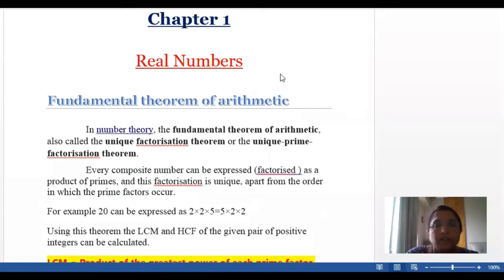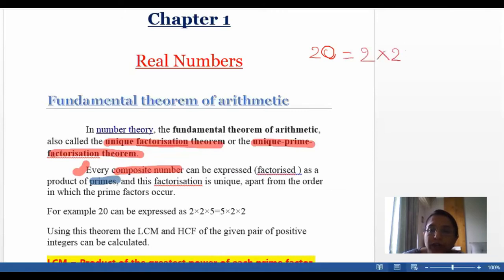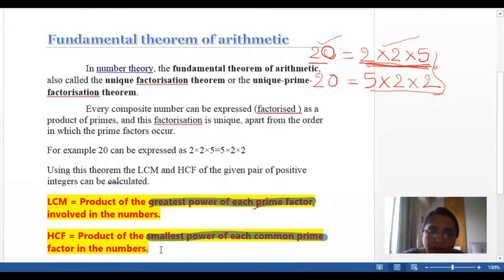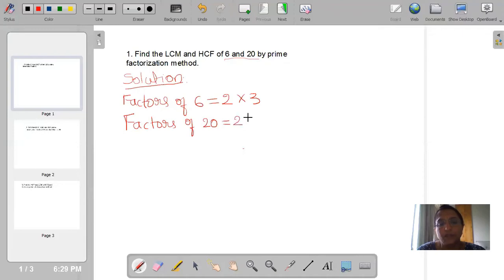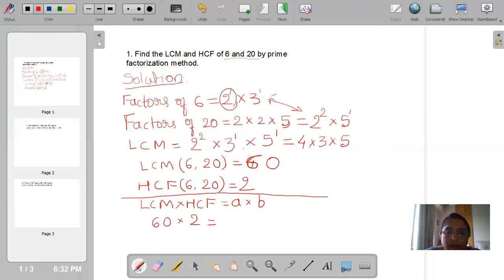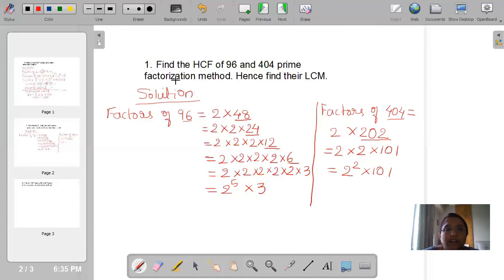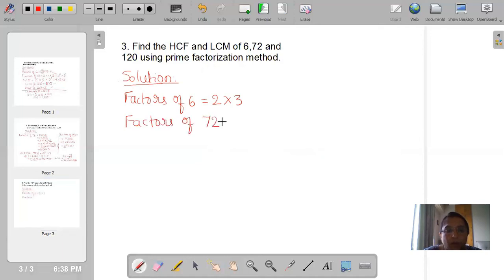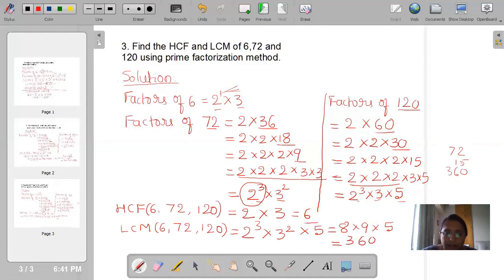REAL NUMBERS - Fundamental Theorem of Arithmetic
CLASS 10th Chapter 1 CBSE Mathematics
CLASS 10th Chapter 8 State Mathematics